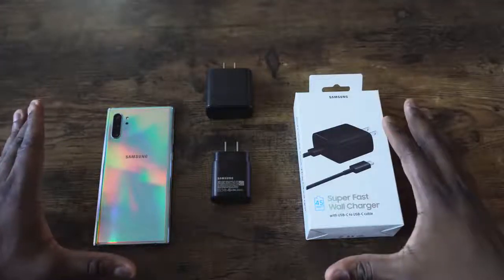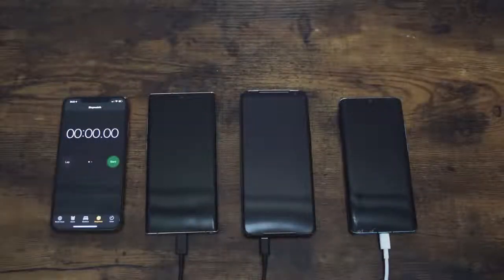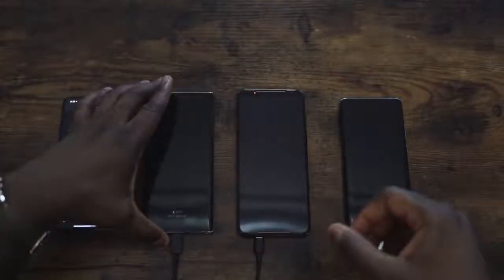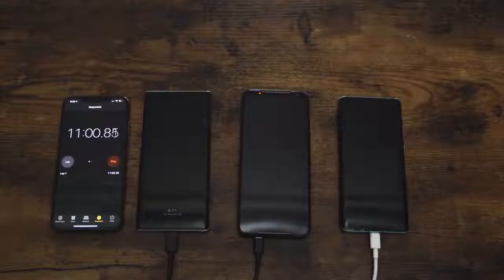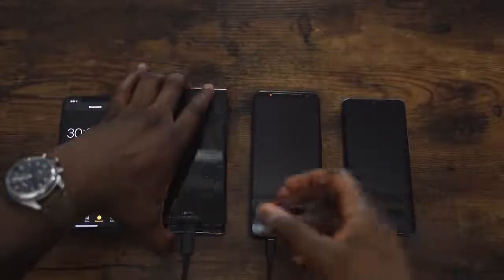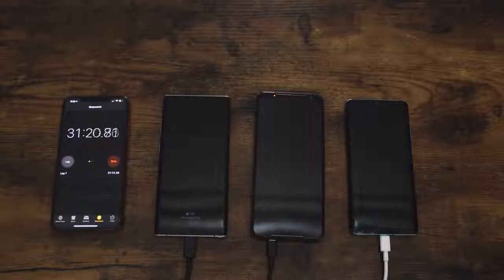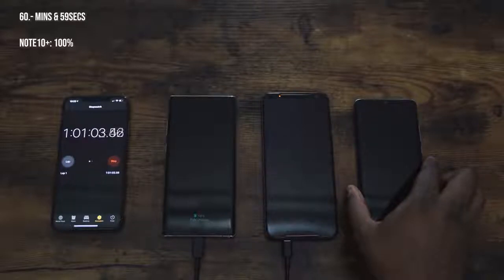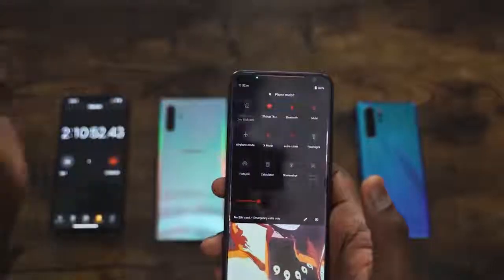Galaxy Note 10 Plus 45W Battery Charging Speed Test!!!| Booredatwork.com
The Note 10+ uses the same Snapdragon 855 processor as the Galaxy S10, which is to say it's basically the fastest phone you can buy. The newer 855+ processor might beat it in some tests, but the 12GB of RAM and super-speedy and spacious 256GB of UFS 3.0 storage puts the Note 10+ ahead of its 855 peers.